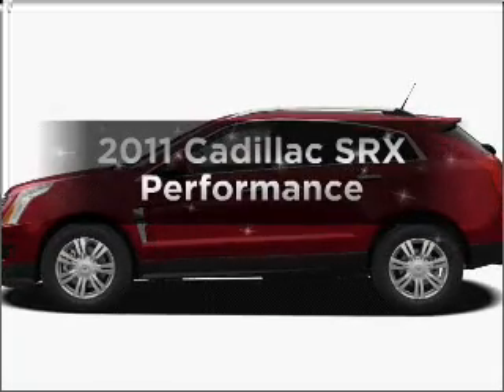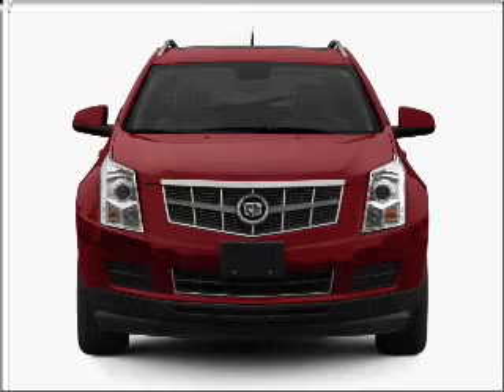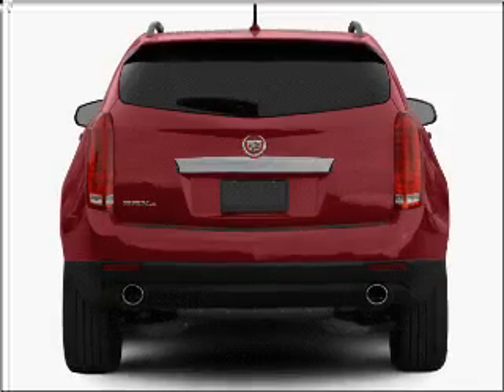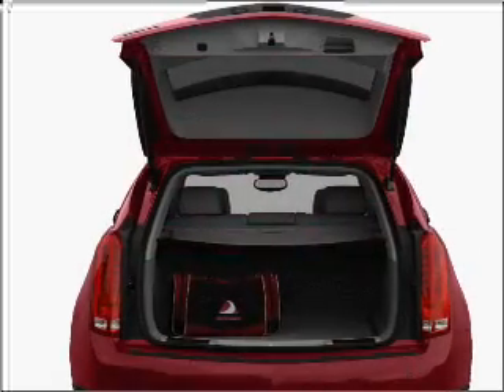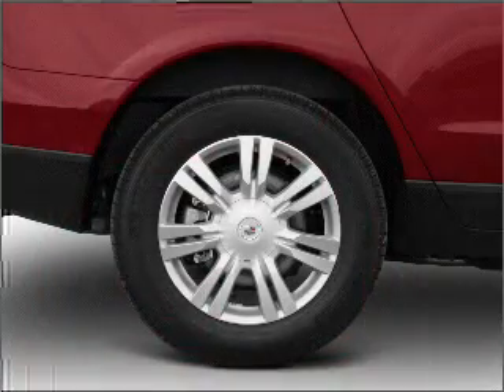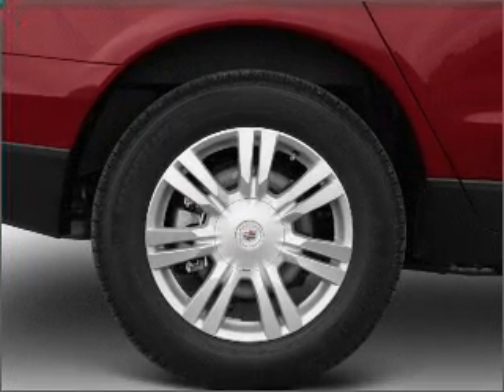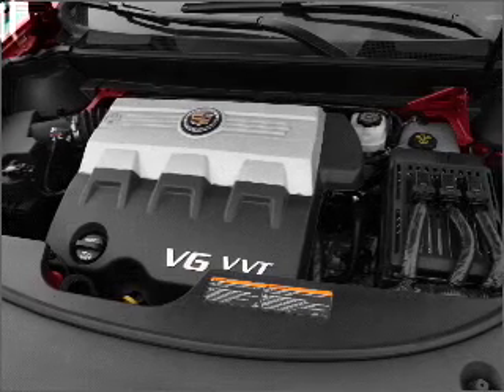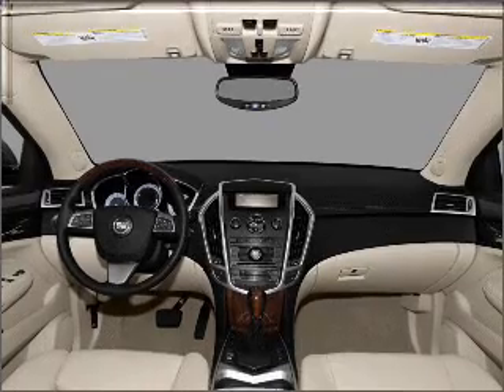2011 Cadillac SRX - Jefferson City MO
Year: 2011
Make: Cadillac
Model: SRX
Trim: Performance
Engine: 3.0 liter 6 cylinder 24 valve
Transmission: 6-Speed Automatic
Color: Mocha Steel Metallic
Mileage: 10
Address:
2033 Christy Dr